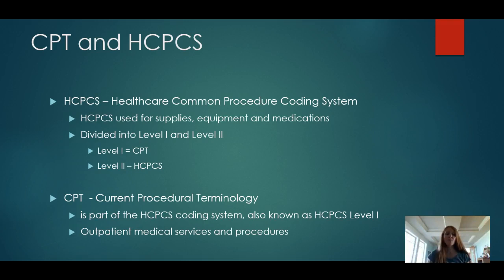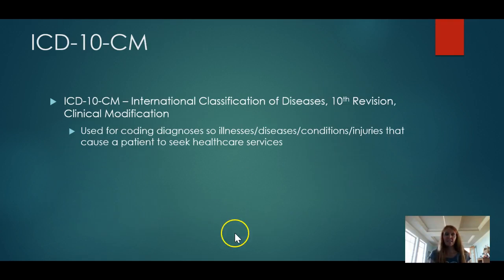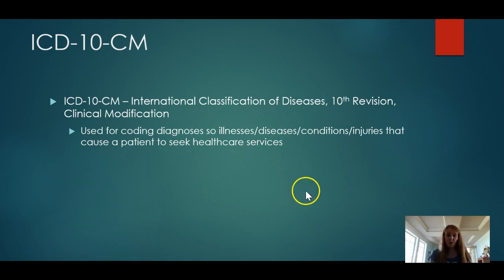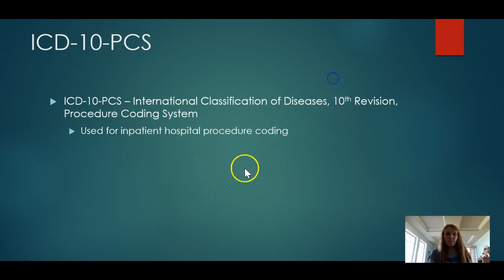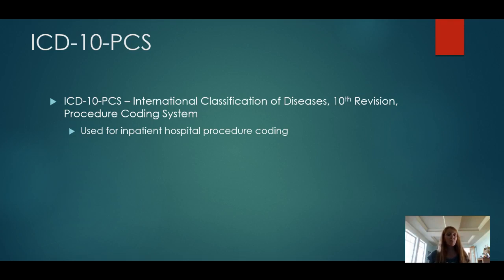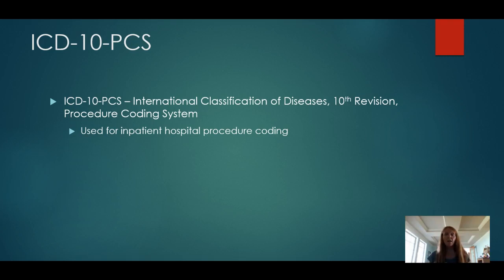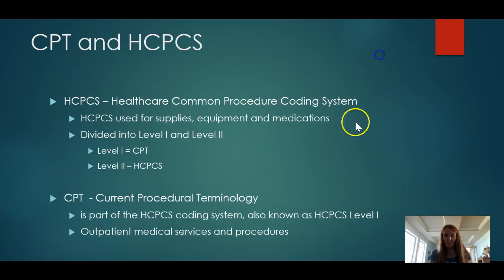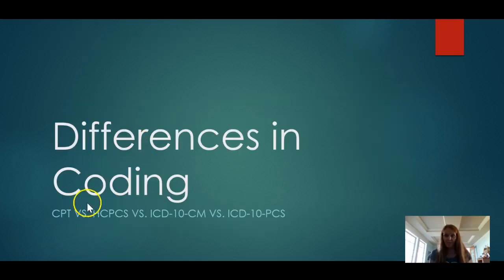Differences in CPT, ICD-10-CM and ICD-10-PCS Coding